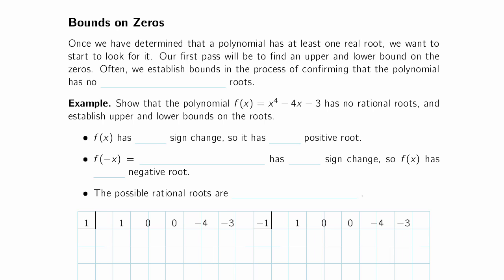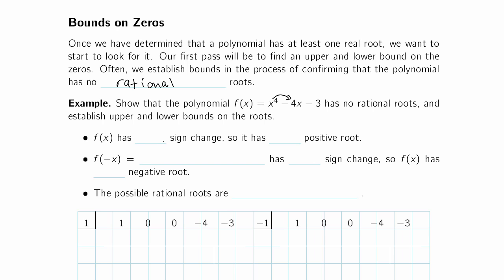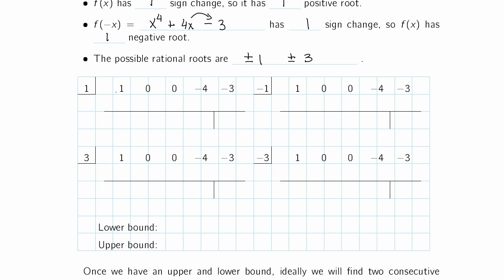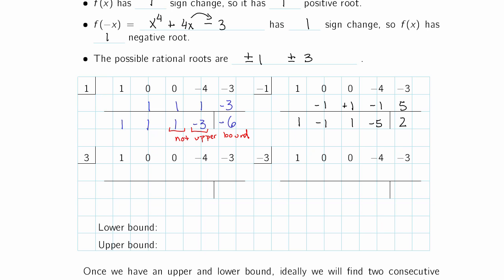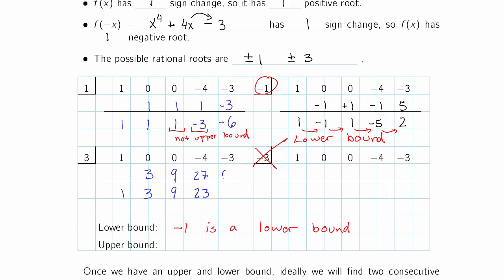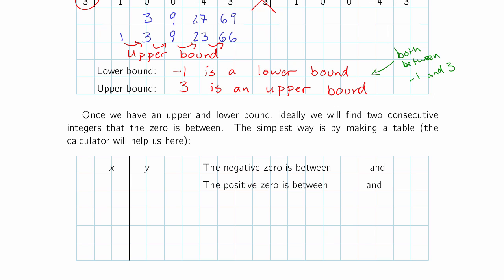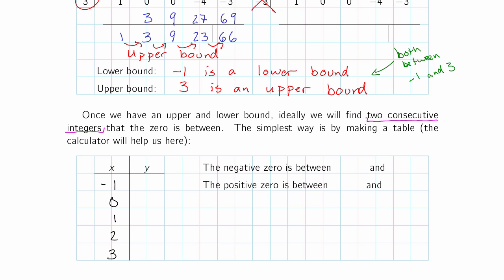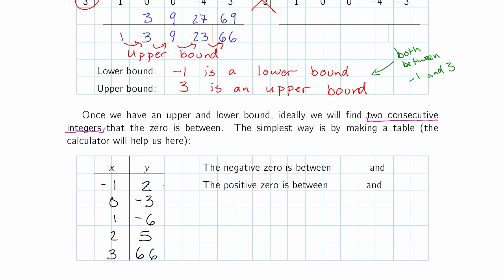Bounds on Zeros